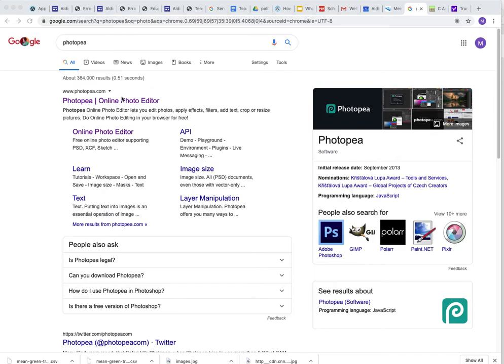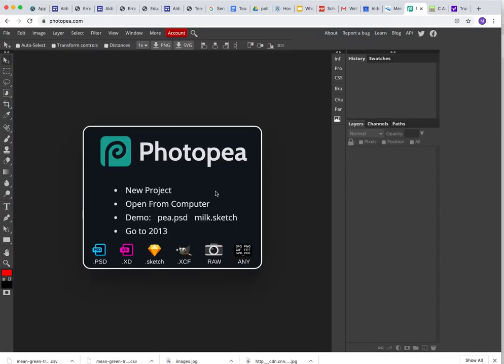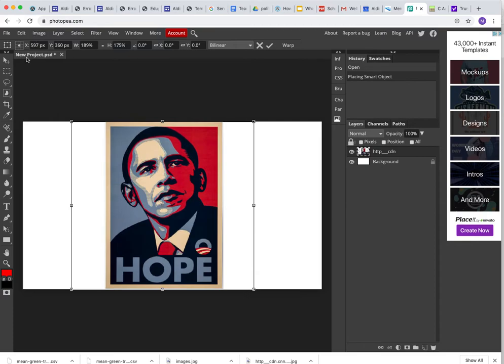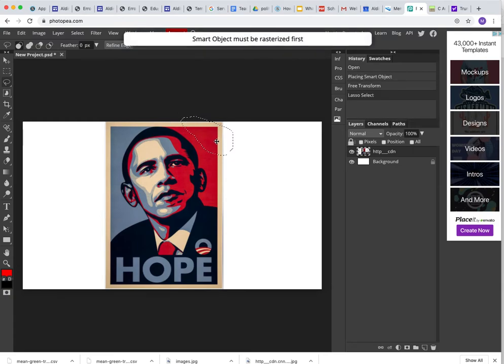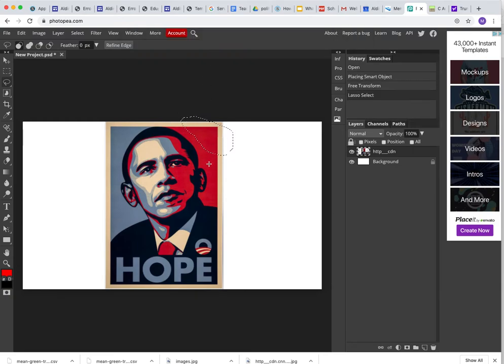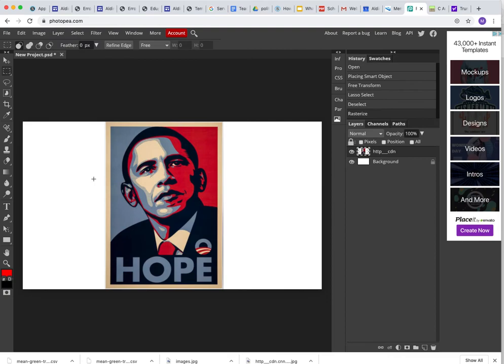Sample for students rasterize pics from internet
Having problems editing photos you downloaded, watch this video. Used this tutorial for students on art project. Works using photopea and photoshop.